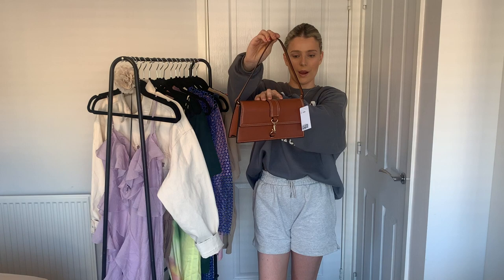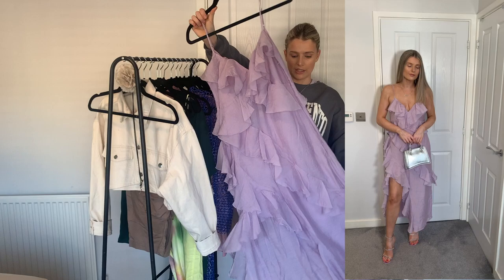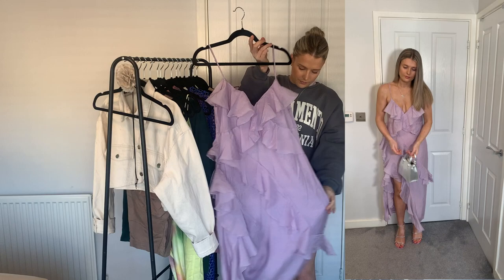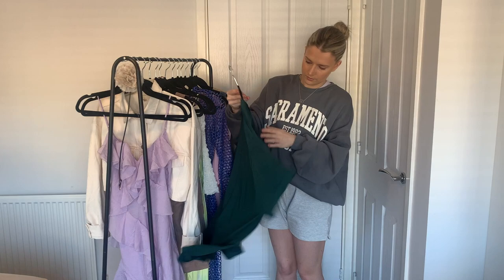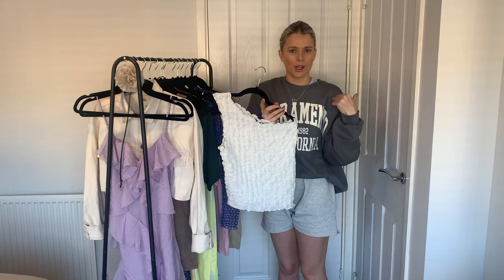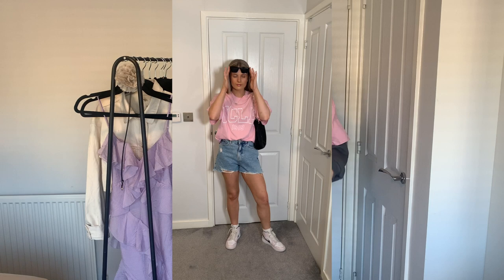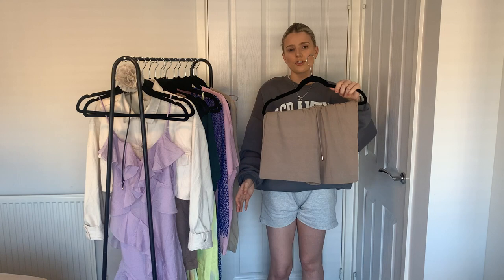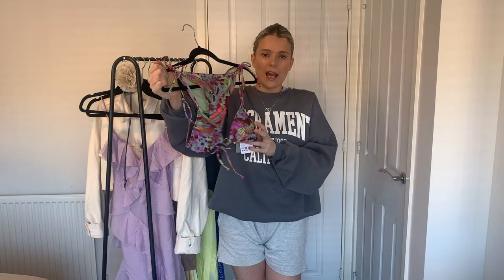H&M HAUL | SUMMER STYLING | SOPHTWEARS | JUNE 2023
HM LINKS

TAN BAG -

CORSAGE -

EARRINGS -

LILAC MIDI DRESS -

DENIM JACKET-

CORSET TOP -

BROWN CARGOS -

GREEN TEE -

FLORAL MIDI DRESS -

ASYMMETRIC TOP -

STONE CARGOS -

BLUE MESH DRESS -

PINK TEE -

JOGGER SHORTS -

DENIM CORSET -

BEIGE TEE -

BIKINI TOP -

BIKINI BOTTOMS -